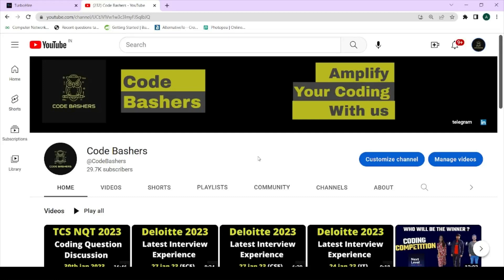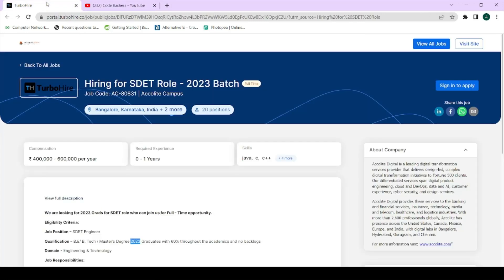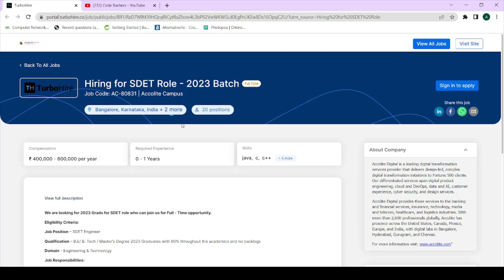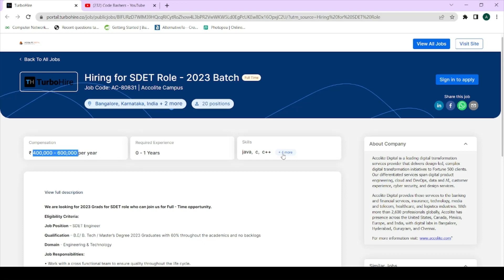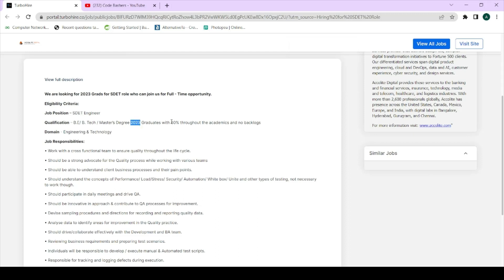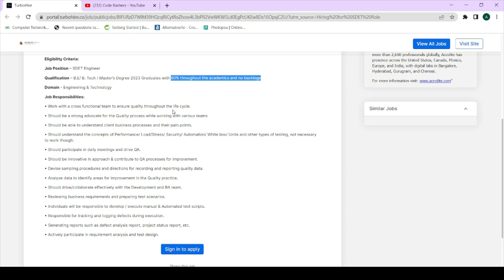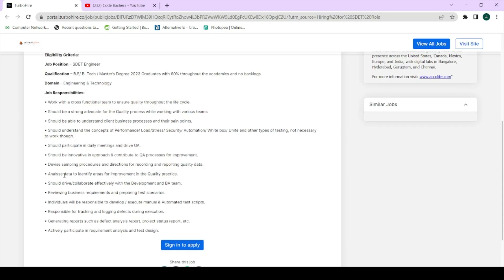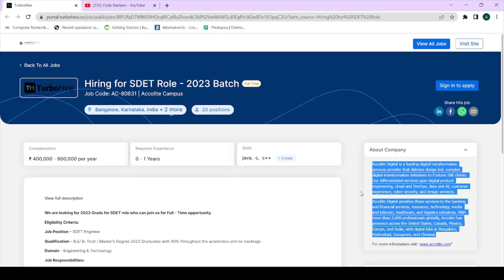Accolite Digital Hiring 2023 batch | Off Campus Hiring 2023 Batch | SDET Role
Download Next Level App and compete with me in coding competitions :
My Invite Code : ANM9807

off campus placement drive for 2023 batch ,
accolite digital hiring challenge 2023 ,
freshers jobs
btech jobs
accolite hiring 2022 batch